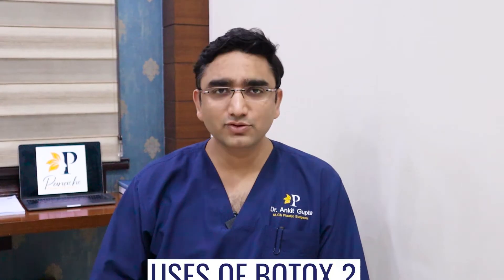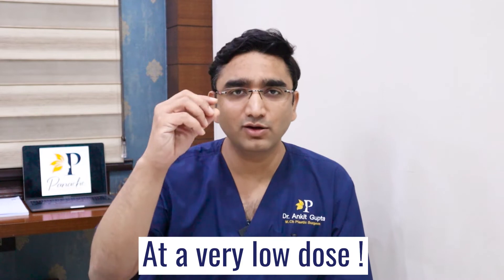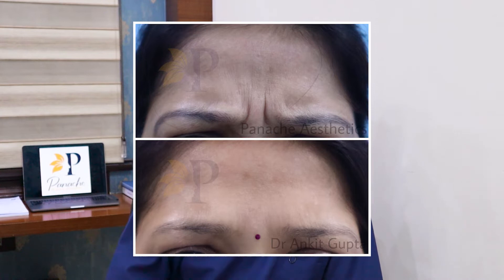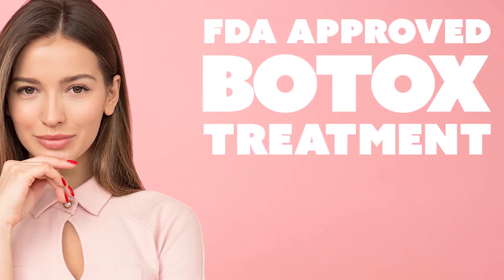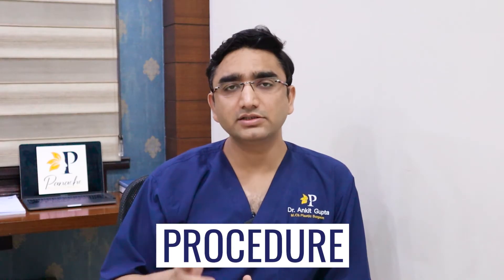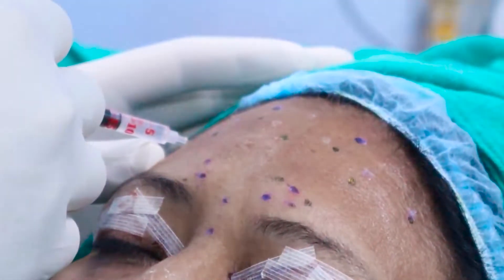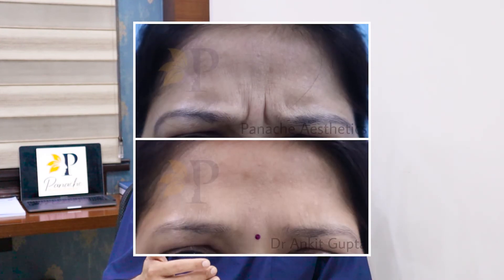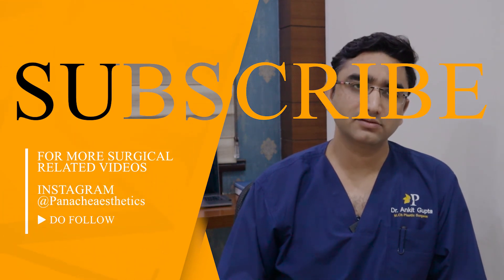Everything you need to know about Botox | Botox for Face | Botox for Forehead Lines, Frown Lines etc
Contents of this Video :

00:00 - Introduction
00:30 - Overview of Botox
01:12 - Cosmetic Use of Botox
01:56 - Before, During and After Botox Procedure
03:41 - Outro

Botox is a neurotoxin, but when doctors use it correctly and in small doses, it can have benefits. It has both cosmetic and medical uses.

Botox Cosmetic is an injectable wrinkle muscle relaxer. It uses botulinum toxin type A, specifically OnabotulinumtoxinA, to temporarily paralyse muscle. This reduces the appearance of facial wrinkles.

Botox injections may also help prevent chronic migraines. If you experience migraines more than 15 days a month, Botox injections may help reduce headache frequency.

It’s considered a safe, effective treatment for fine lines and wrinkles around the eyes. It can also be used on the forehead between the eyes.

Cosmetically, the injectable can be used in the following areas:

* wrinkles between the eyebrows, called frown lines, glabellar lines, or elevens
* wrinkles around the eyes, known as crow’s feet
* horizontal creases in the forehead
* lines at the corners of the mouth
* “cobblestone” skin on the chin
* However, the FDA have only approved the injections for use around the eyes and on the forehead.

Procedure of Botox :

1. Before the Procedure

* Tell your doctor if you've had any type of Botox injection within the past four months.
* tell your doctor if you take muscle relaxants, sleeping aids or allergy medications.
* If you take blood thinners, you may need to stop taking them several days before your injection to reduce your risk of bleeding or bruising.
* let your treatment provider know about your medical history, allergies, or medical conditions before your procedure.

2. During the Procedure

* You might need to remove all your makeup and cleanse the treatment area before the procedure.
* Your doctor uses a thin needle to inject tiny amounts of botulinum toxin into your skin or muscles.
* The number of injections needed depends on many factors, including the extent of the area being treated.
* They will inject the targeted area between the eyebrows. You will usually need three injections on the side of each eye to smooth out crow’s feet.
* The entire procedure takes approximately 15 - 30 minutes.

3. After the Procedure

* Do not rub or massage the treated areas for 24 hours.
* This may help prevent the toxin from spreading to a different area.
* You can return to your normal activities right after the procedure.

4. Recovery
* Botox injections usually begin working one to three days after treatment.
* Depending on the problem being treated, the effect may last three months or longer.
* To maintain the effect, you'll need regular follow-up injections.
* repeat treatments were necessary every 4–6 months

DESCRIPTION:
Hi, I'm Dr Ankit Gupta (Plastic Surgeon)and each week I will be sharing a video with easy understandable facts about Plastic Surgery. On this channel, you'll find answers to FAQ's, see video testimonials, actual patient's before after pics, recovery process after various plastic surgical procedures. This will help people to understand if a particular procedure is meant for them or they should opt for something better, what to expect during and after surgery in the recovery process.

ABOUT DR. ANKIT GUPTA (MBBS, MS, MCH):
Dr Ankit Gupta is a Gold Medallist in Plastic Surgery, awarded by the Honorary Vice President of India, Shri Venkaiah Naidu. He has done his Surgical Training from GTB Hospital, and specialisation in Plastic Surgery from RML Hospital and Research Centre.

Dr Ankit has learned Aesthetics Surgery from the bests in the field, at London and Sweden. He has also worked at BLK Hospital, RGCI, Max Hospital, RML Hospital, GTB Hospital and Maharaja Agrasen Hospital as a Plastic Surgeon.

At Panache Aesthetics, he is supported by an excellent team, dedicated to provide the best solutions to you!